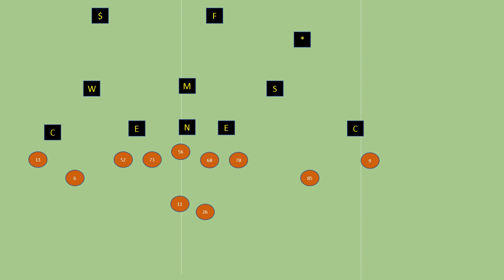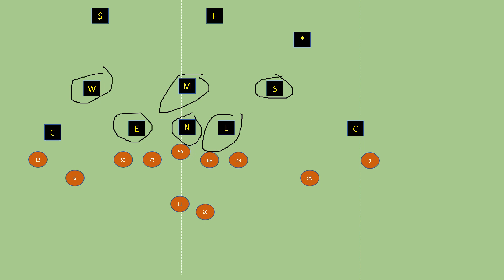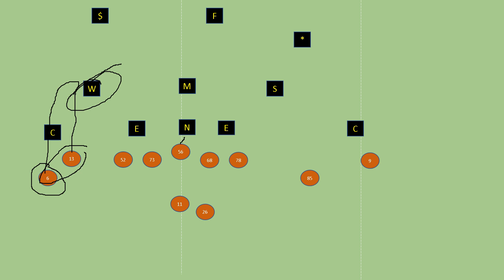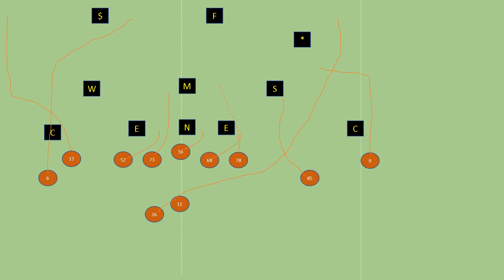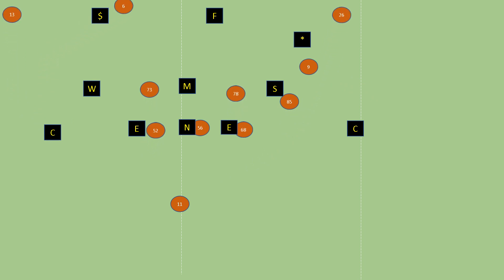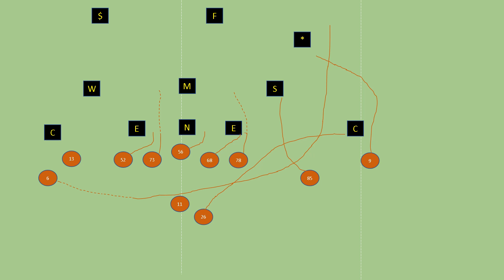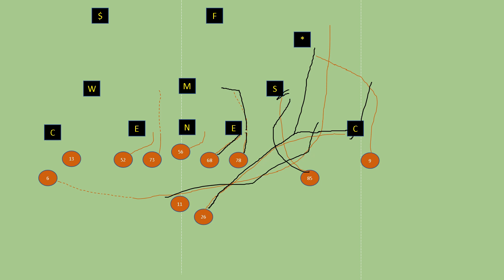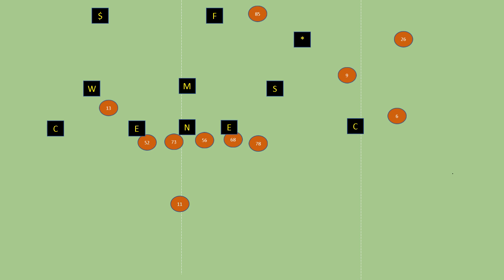Texas Run Game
Tom Herman Run Game Sam Ehlinger Roschon Johnson Keaontay Ingram Inverted Veer